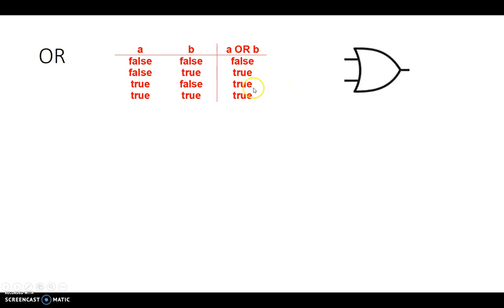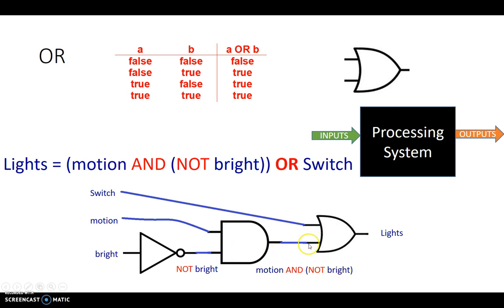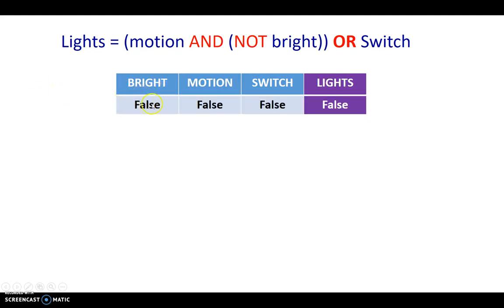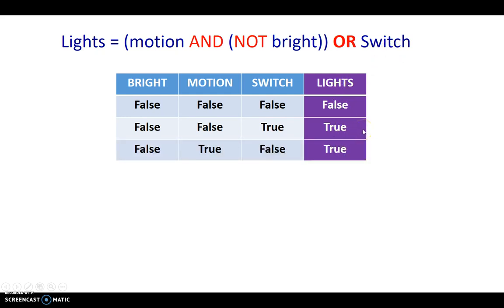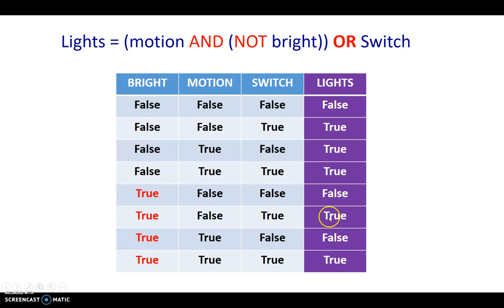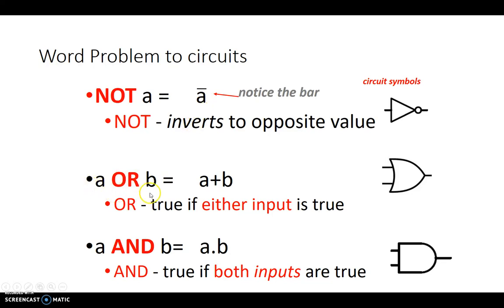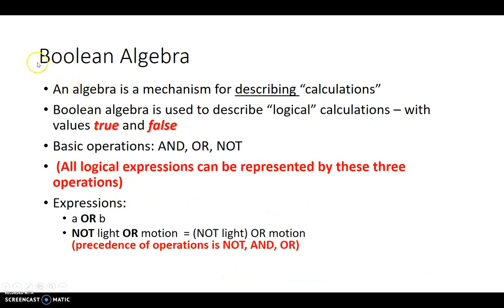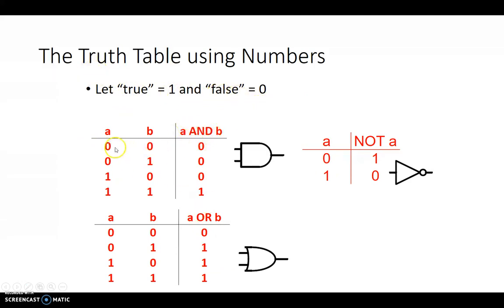Introduction to Boolean Logic (2 of 2) - NOT, AND and OR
These two videos take the processing logic identified in the previous video and introduces the concept of NOT, AND and OR Boolean Logic and gates.